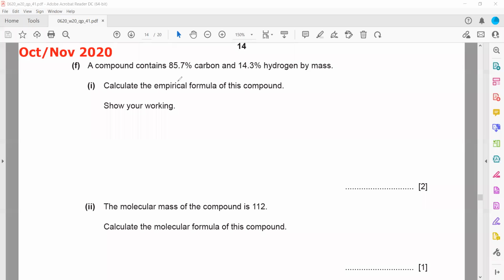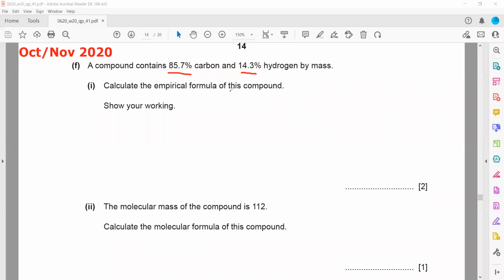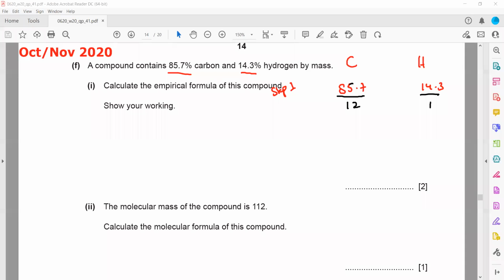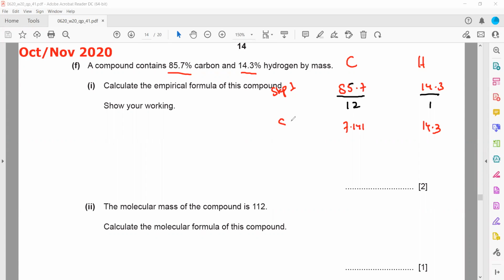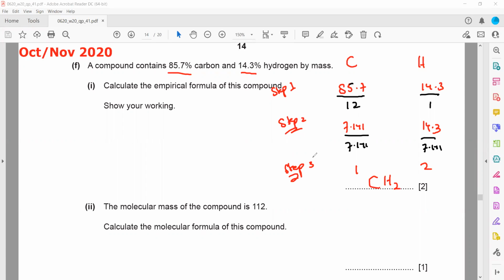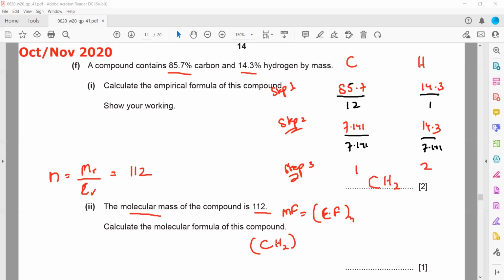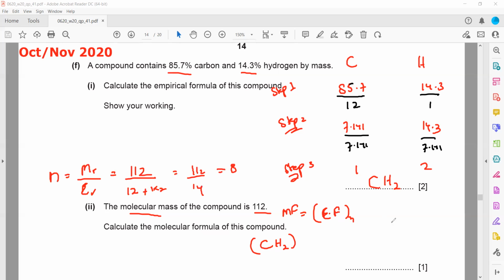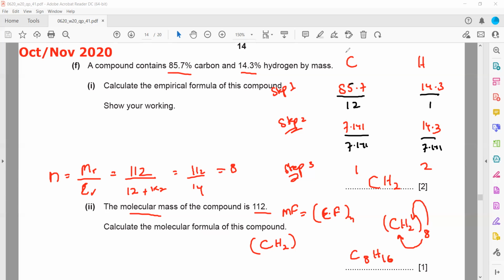Moles Question October November 2020 Paper 41